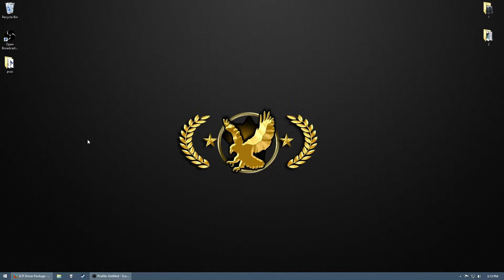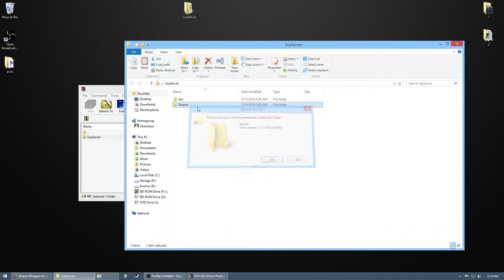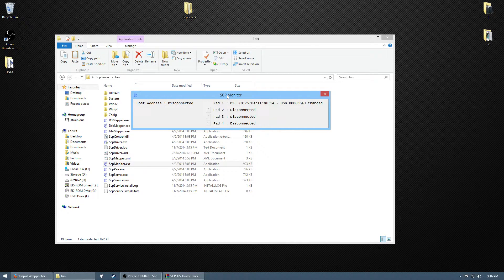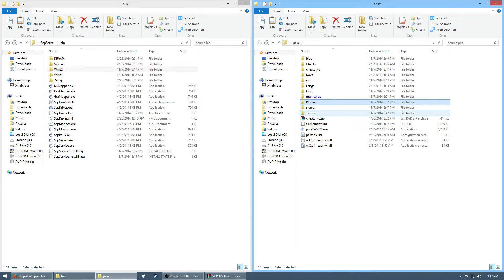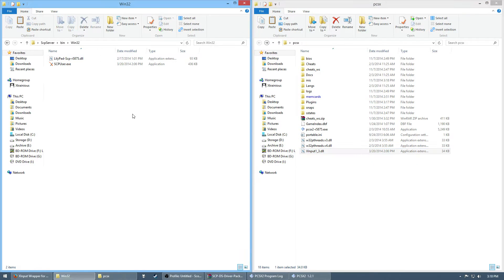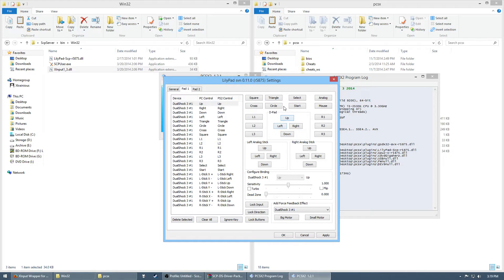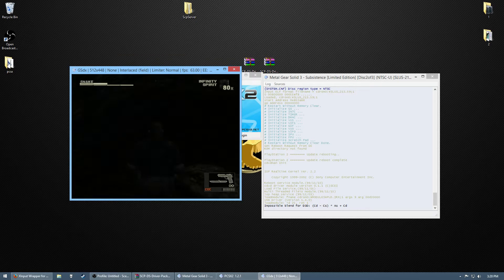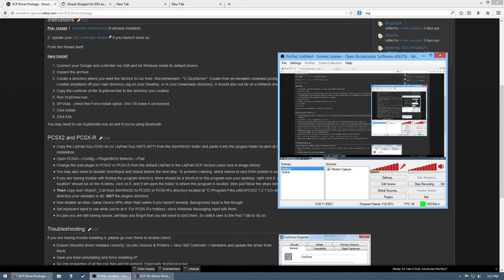Tutorial PCSX2 Pressure Sensitivity How To